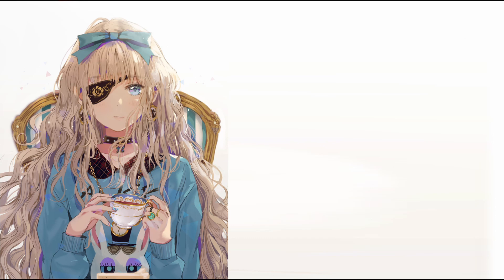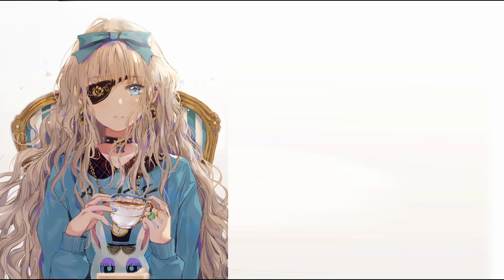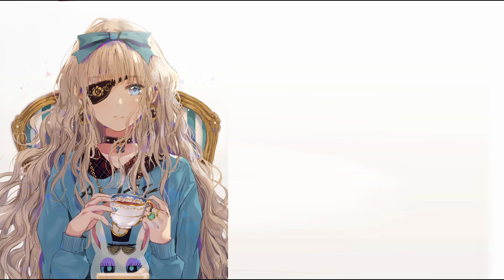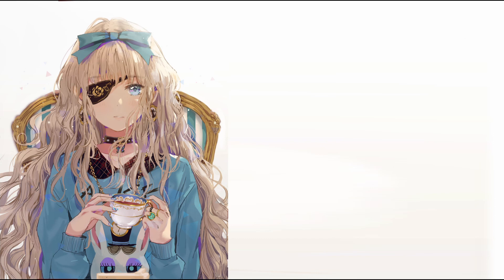[You're captured by an assertive cold pirate ] - It's yes or die - ASMR/VA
You have (1) unread message {open} - Please read me OvO

I read every comment and I'm very grateful for every sub and like. Thank you for your support !

(this video is non-profit considered personal use if there are any issues please contact my gmail found below the channel description)

I own voice and script